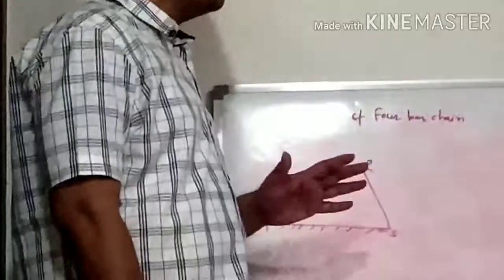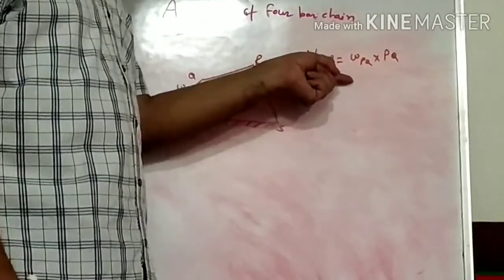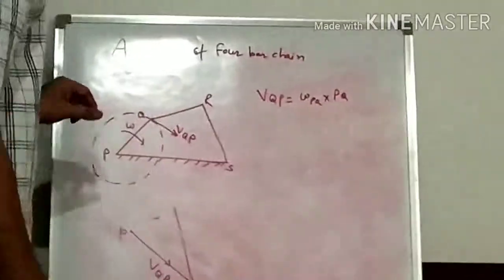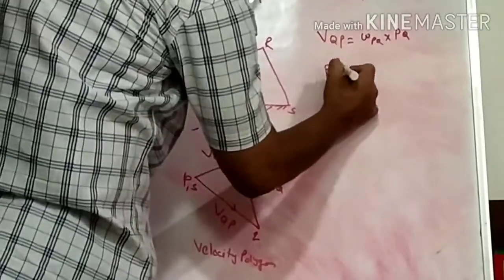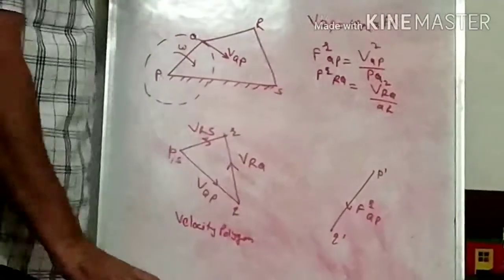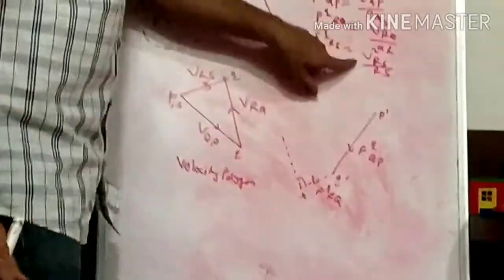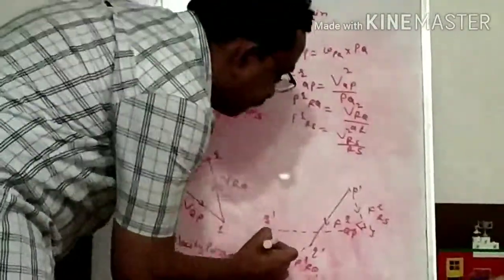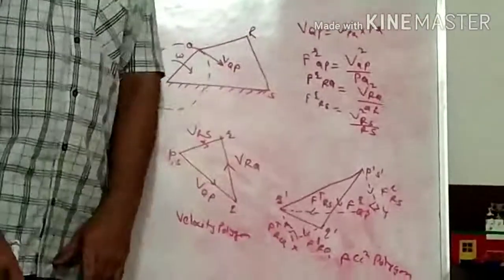Acceleration polygon method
Acceleration in four bar chain